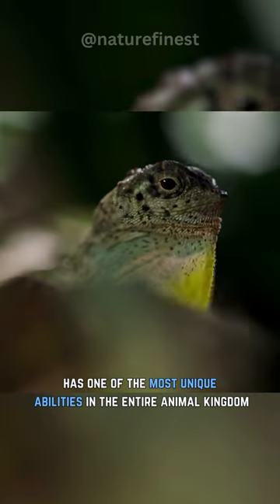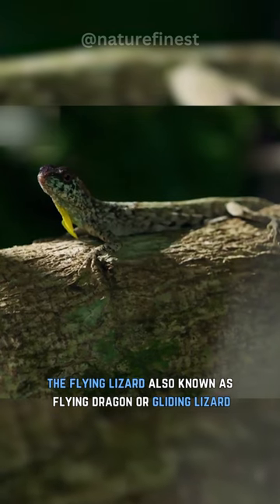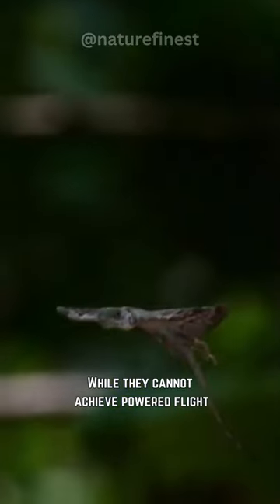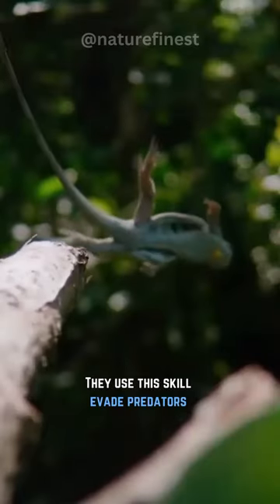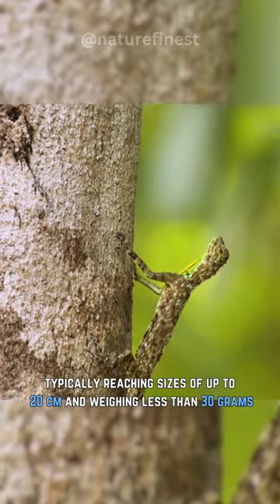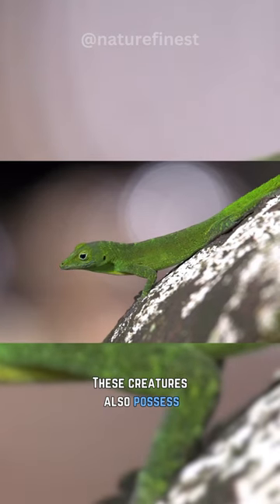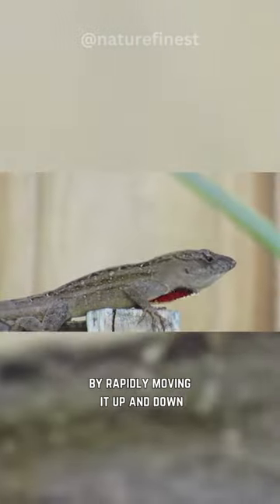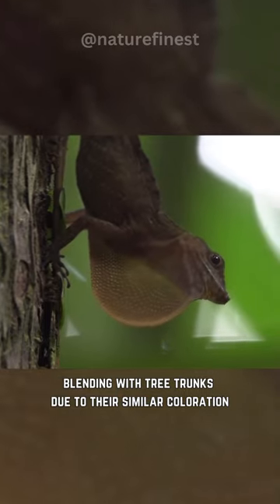Meet Draco the Flying Lizard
Meet the Draco lizard, also known as the flying lizard or flying dragon, is a unique arboreal reptile found in Southeast Asia and Southern India. It employs extended wing-like membranes to glide up to 60 meters, evading predators and efficiently navigating dense jungles. These small lizards, measuring around 20 centimeters (8 inches) and weighing less than 30 grams, primarily feed on ants and termites. They communicate through a colorful neck flap called the dewlap and possess excellent camouflage, blending effortlessly with tree trunks.